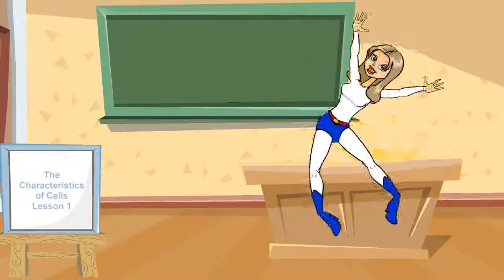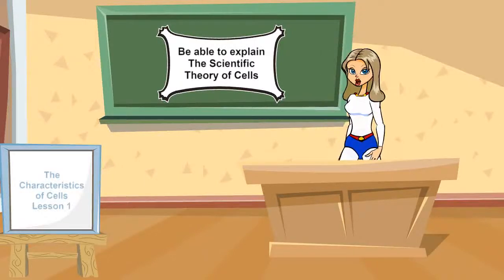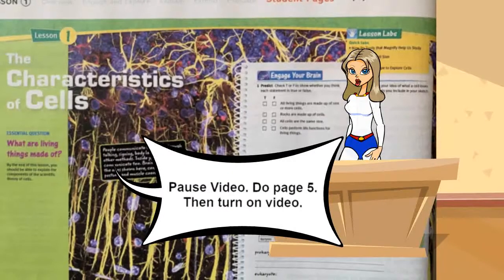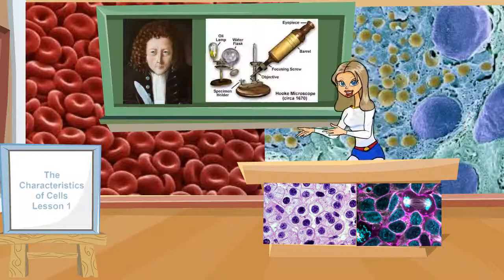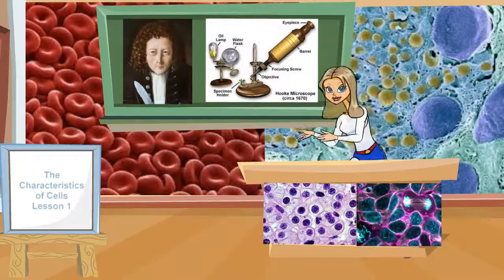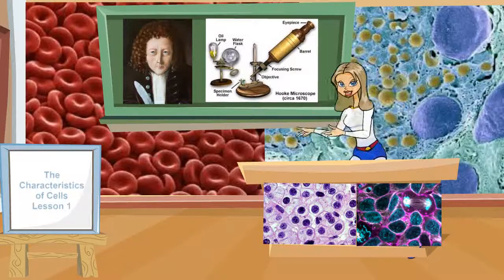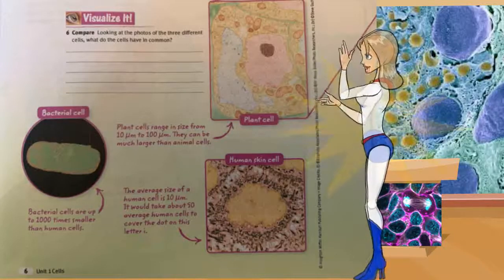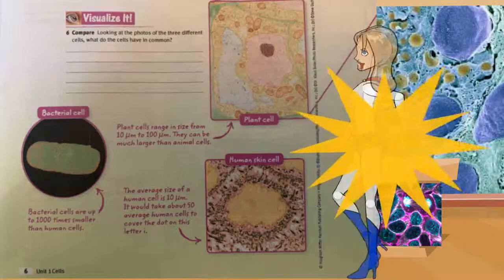Science Fusion Cells and Heredity Cells.lesson 1.1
For Pacific Valley School, Big Sur Unified students using HMH Science Fusion, Cells and Heredity Textbook